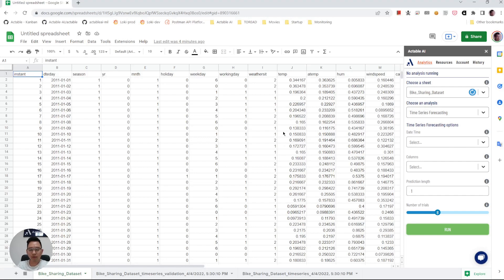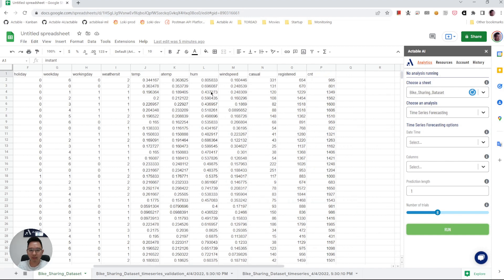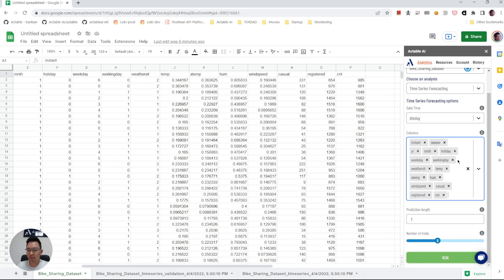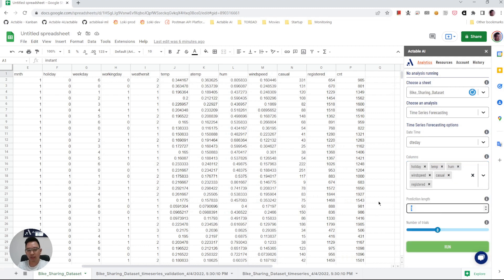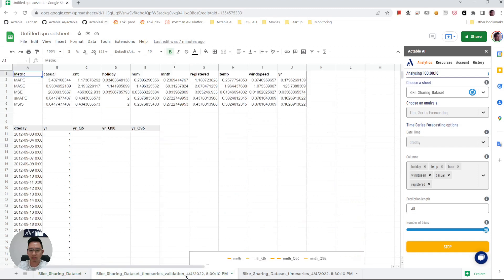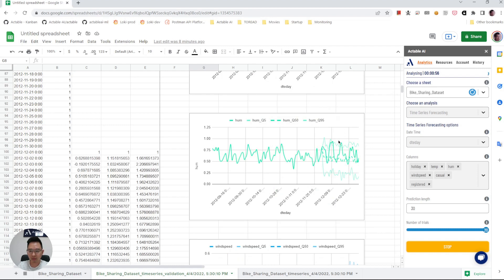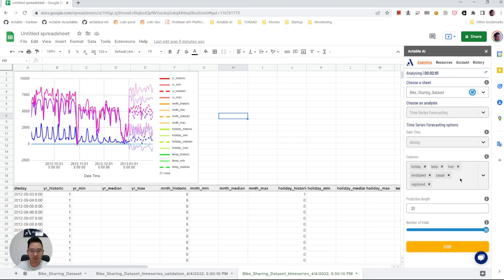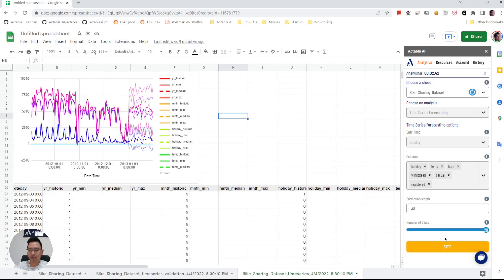Demand forecasting in Google Sheets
In this video, I show a demo of how one can forecast product demand with multivariate timeseries forecasting using Actable AI in Google Sheets. The data set include bike share registrations and different information of weather  condition and whether a day is a holiday.